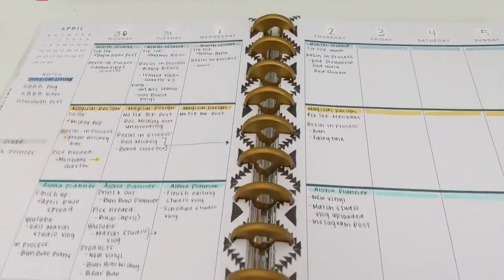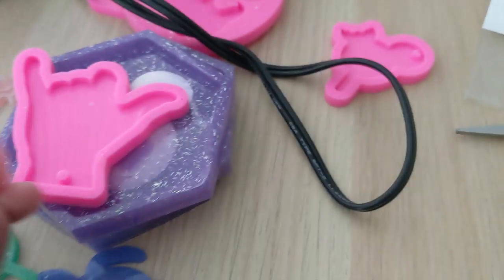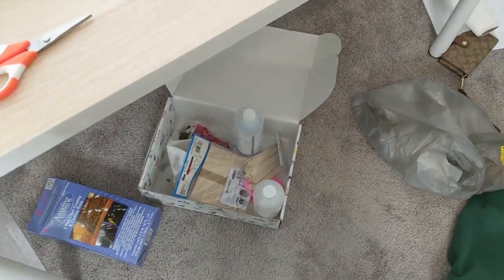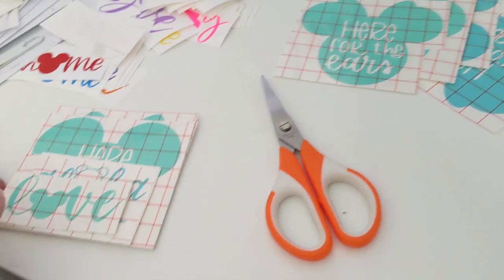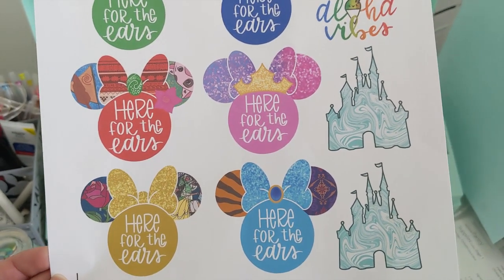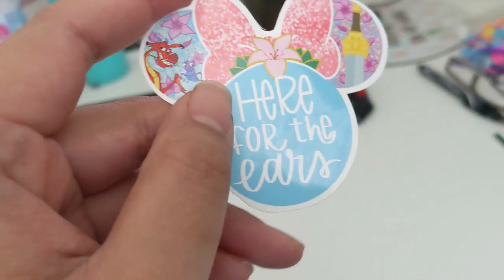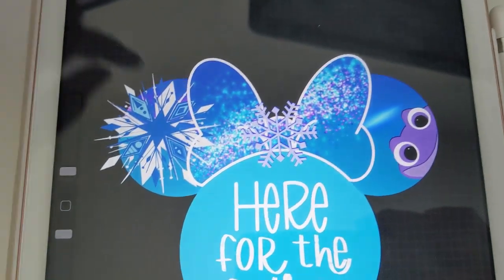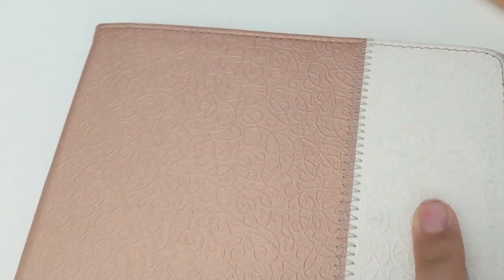April 2020 Studio Vlog | Starting An Etsy Shop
April has been such a crazy month! I hope you guys are hanging in there.
I have been working hard on promoting and sharing my new Etsy store. Since I haven't been using my planner as much, I have been putting my creative energy elsewhere and I have been loving every minute of it.

Stores
Instagram: @simplemagicalliving / @alohaplannerstation / @magicaldesignco